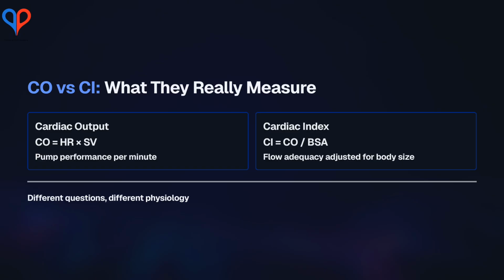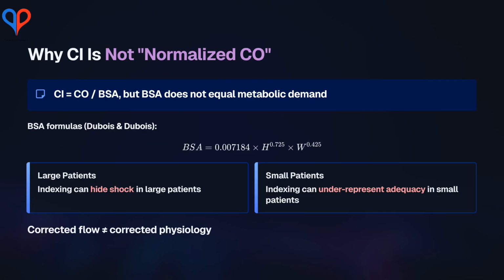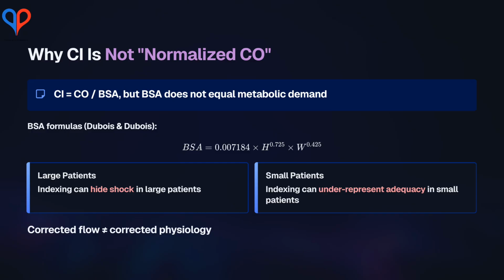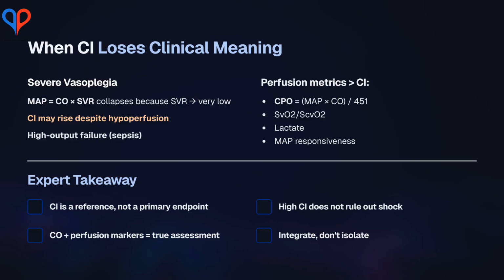Cardiac Output and Cardiac Index, what they really measure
Welcome to Pulse and Pressors, where critical care gets crystal clear.
In this episode, we break down one of the most misunderstood concepts in hemodynamics: the difference between cardiac output (CO) and cardiac index (CI). You’ll learn what these numbers truly measure, when thermodilution becomes unreliable, why CI is not simply “normalized CO,” and why CI becomes clinically meaningless in severe vasoplegia and high-output septic shock.

What we cover:
• CO vs CI: What each value really represents
• The thermodilution formula and the physiologic scenarios that break it
• Why indexing to body surface area can hide shock
• Why CI rises in vasoplegia and no longer reflects perfusion
• The metrics that matter more than CI: MAP, SvO2/ScvO2, lactate, and cardiac power output (CPO)
If you want to master hemodynamics, this series will change how you think.
This is Pulse & Pressors, reflecting on the marvels of the human body.